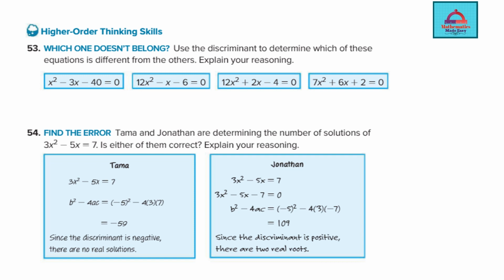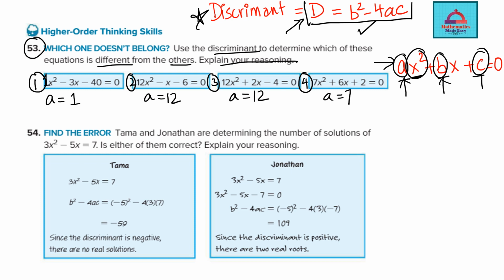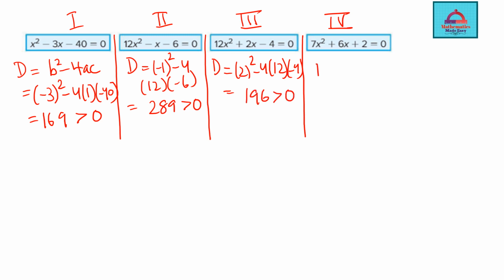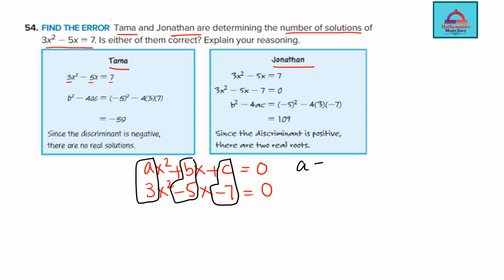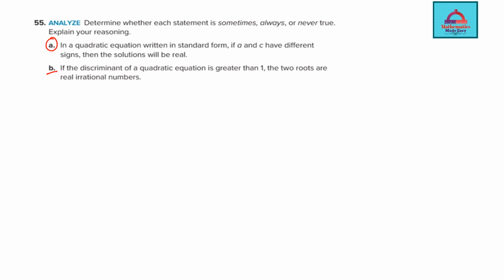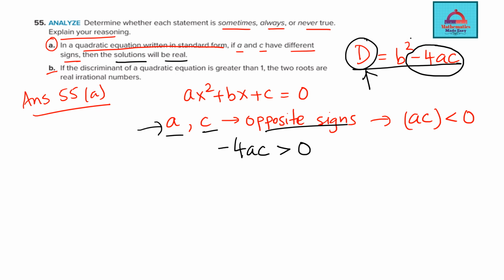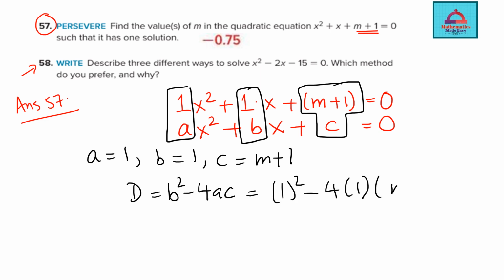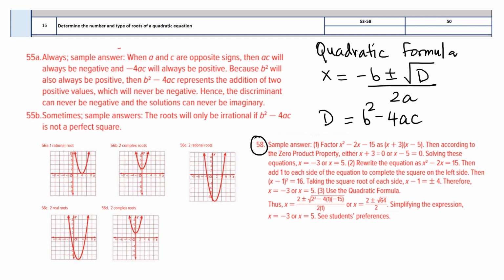Grade 10E-Math-EOT-Term-1-FRQ-LO-16-Q53-58-Page # 50-Number & types of roots of quadratic equations.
This video shows how to solve for Grade 10E-Math-EOT-Term-1-FRQ-LO-16-Q53-58-Page # 50-Number & types of roots of quadratic equations.